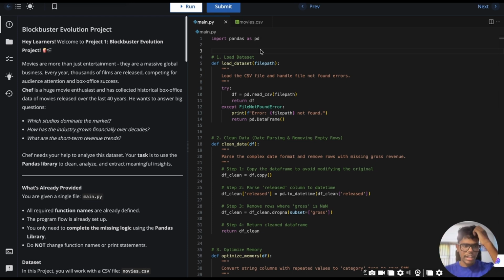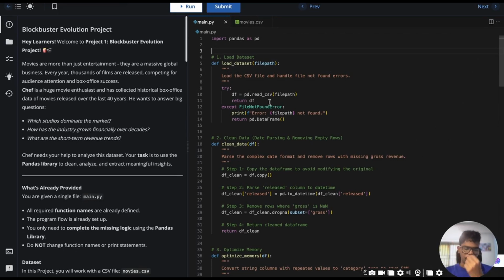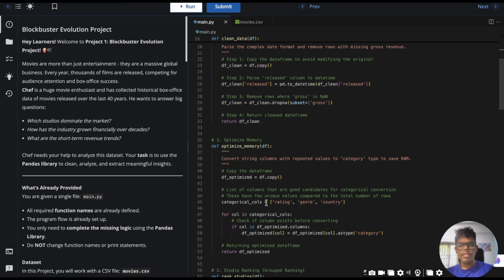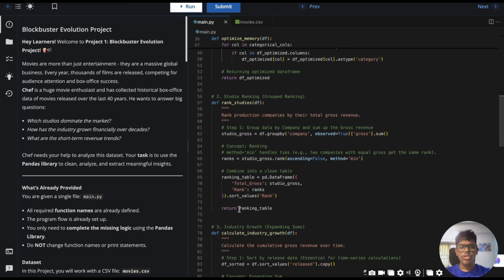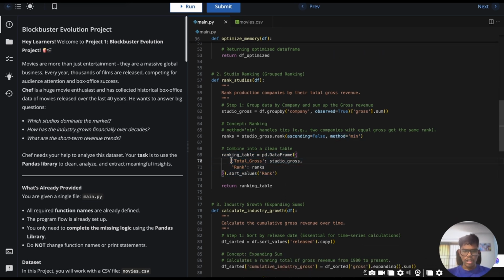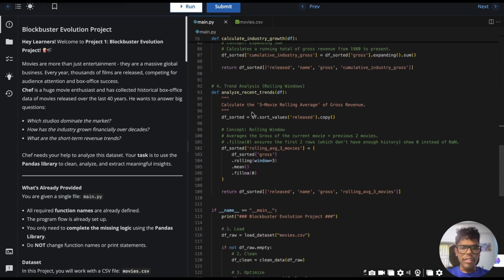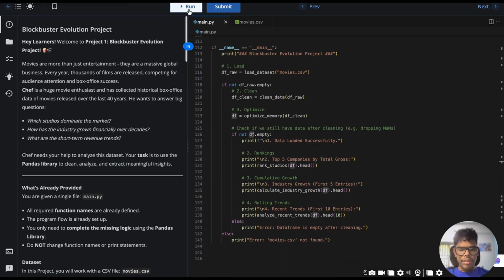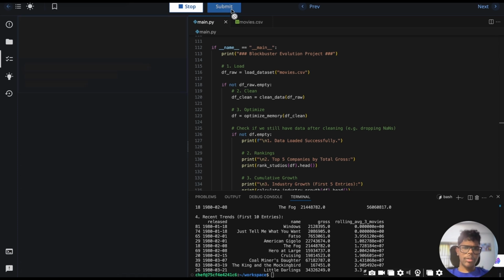Blockbuster Evolution Project | Weekend Dev 35 | Data Analysis and Visualization Project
In this video, we build the Blockbuster Evolution Project, where we analyze movie industry data to understand how blockbuster trends have changed over time.
Learn how to explore revenue patterns, popularity trends, and visualize cinematic success across years.